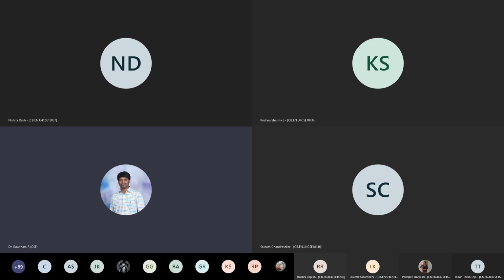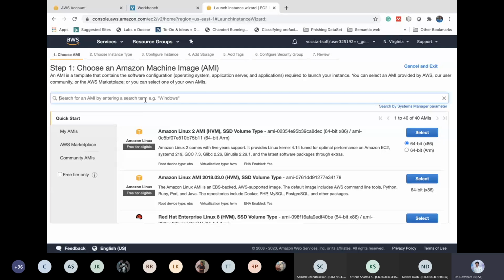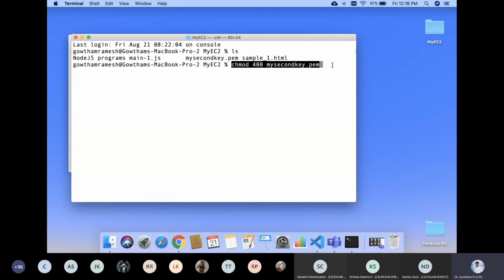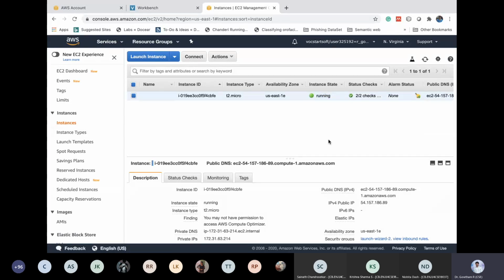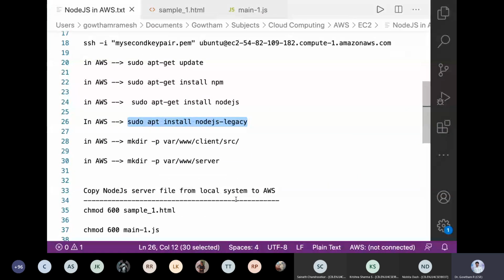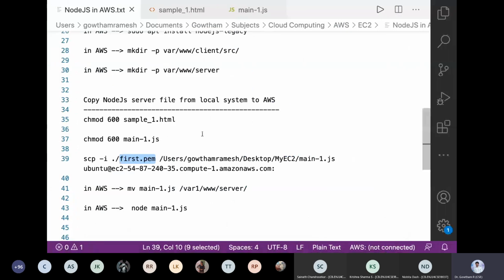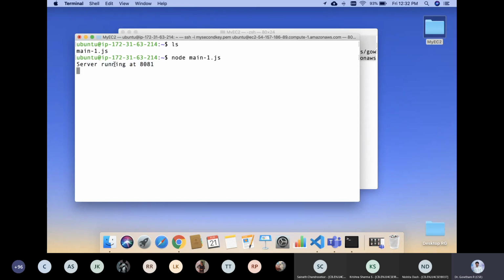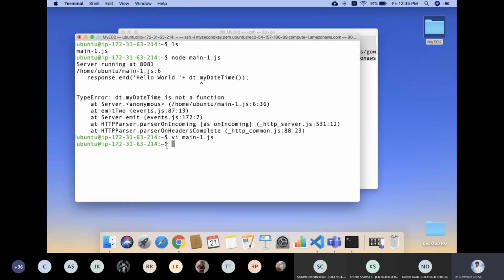EC2 Node Server AWS Educate Account